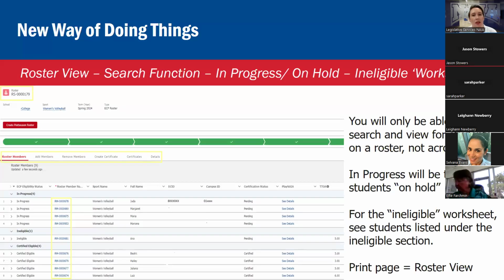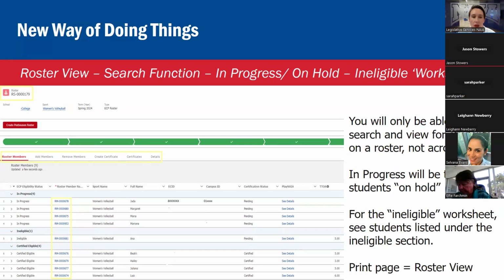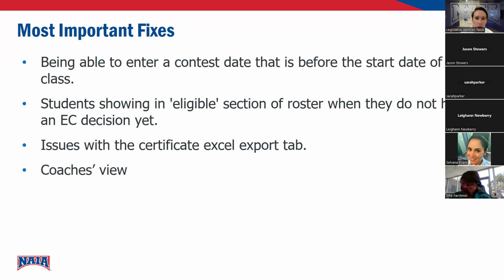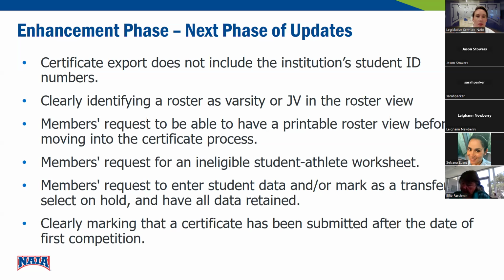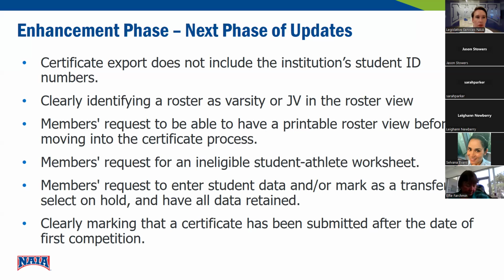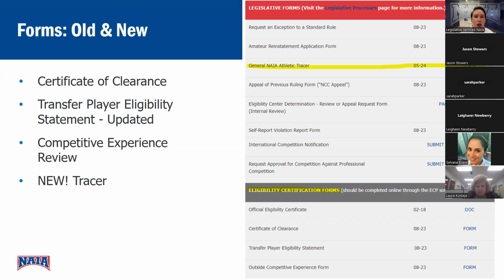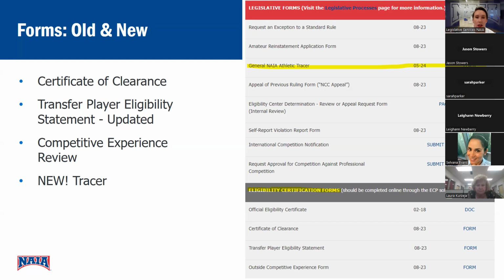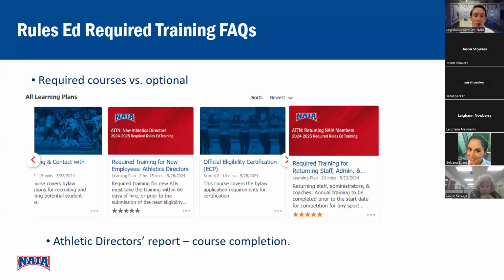NAIA Connect ECP & Rules Ed Update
NAIA Connect ECP & Rules Ed Update  (07/16/24)

Key Takeaways for ECP Session 1:

Urgent tech issues we are actively working on:
• Members are reporting that not all students are syncing from PlayNAIA to the shortlist.
–Do not try to create a profile from scratch!
–Once the sync has occurred, the students will show in the “unassigned” section.
• Being able to enter a contest date that is before the start date of class.
• Students showing in 'eligible' section of roster when they do not have an EC decision yet. Double check your eligible students!
Support Forms:
Certificate of Clearance will not be produced from the ECP roster. Visit Legislative Forms for copies of forms needed for certification.